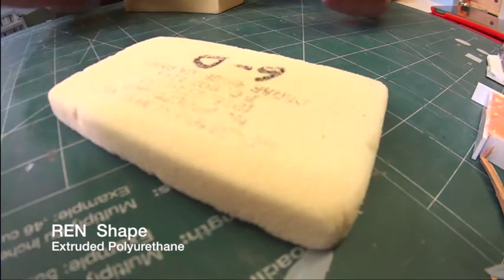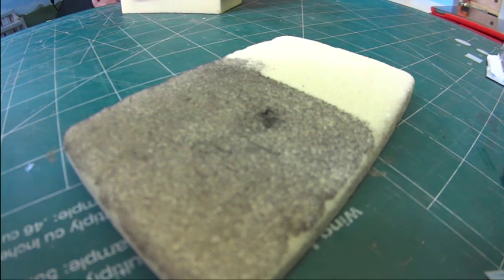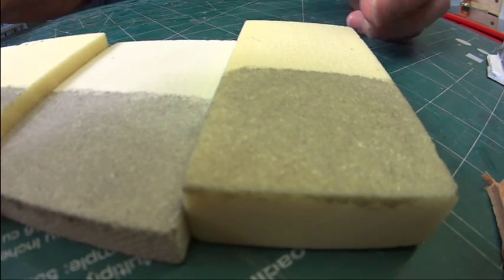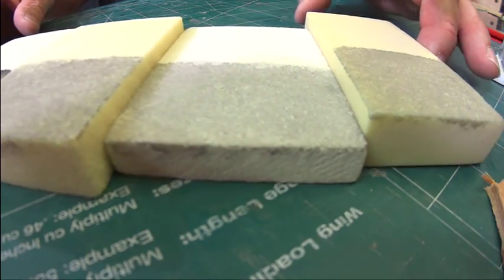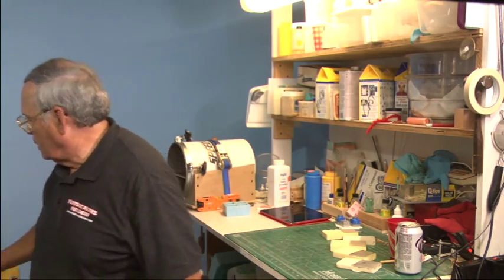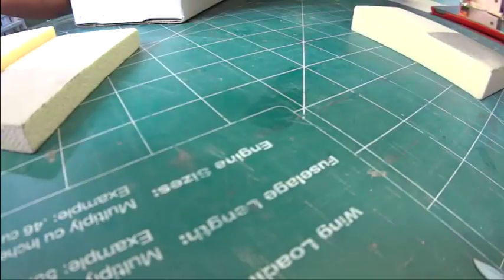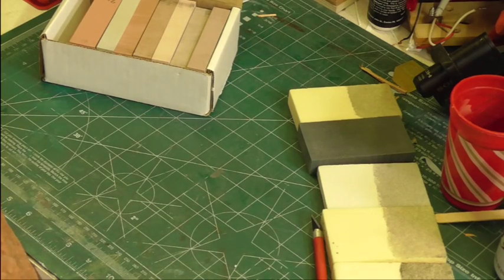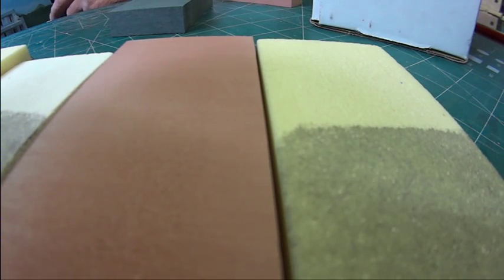Casting REN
Ren Shape and Butter boards and Cast Urethanes and their uses in modeling. Products and sources are shown.